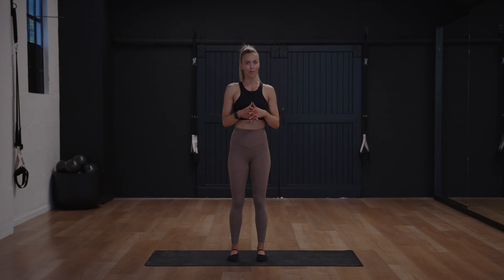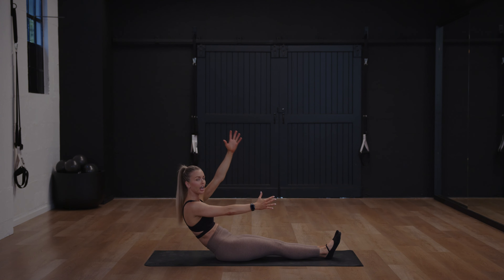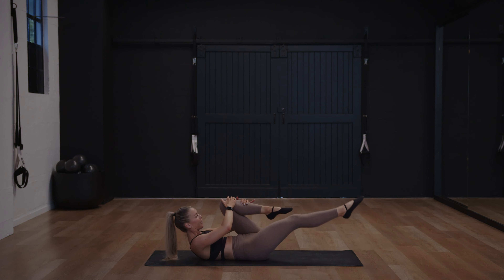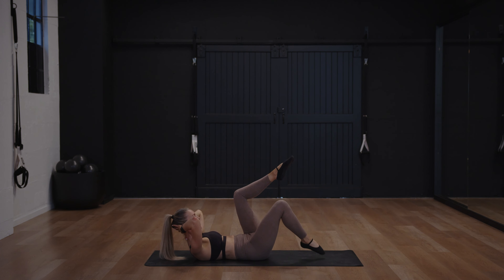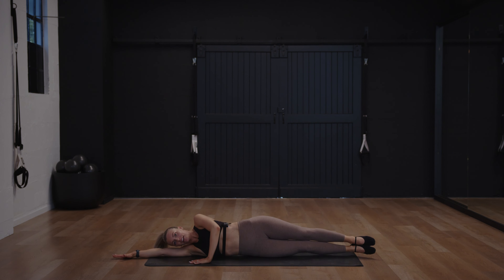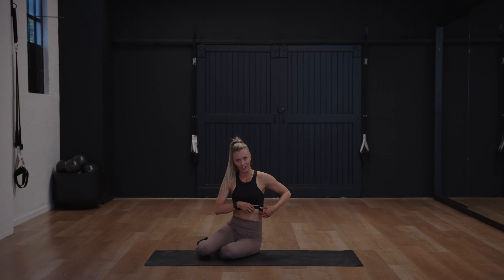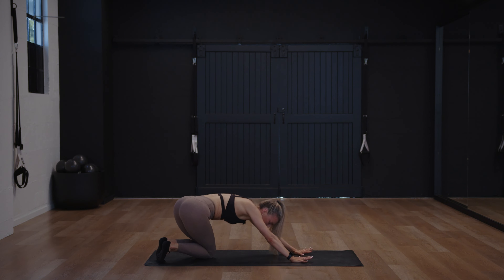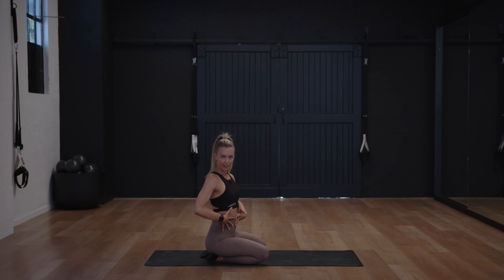17min Happy Abs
No equipment Abs Abs & more Abs.

Work to your own level and listen out for alternatives.

From the pilatesFIT online library this workout is a great go to.